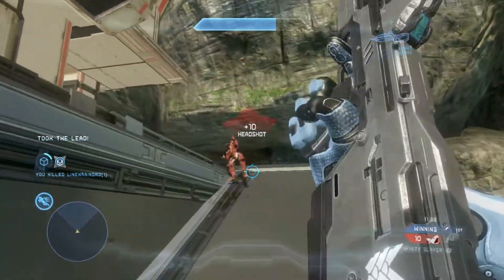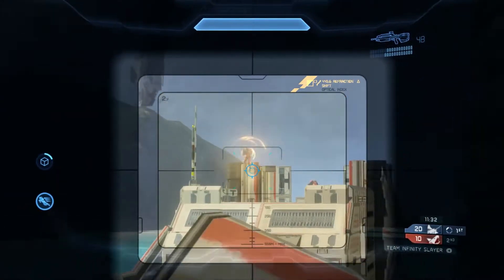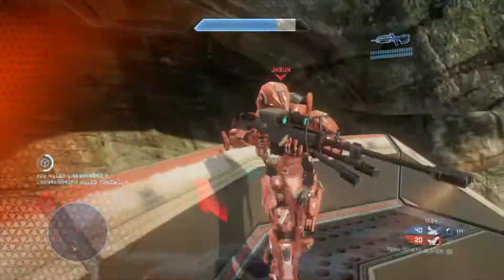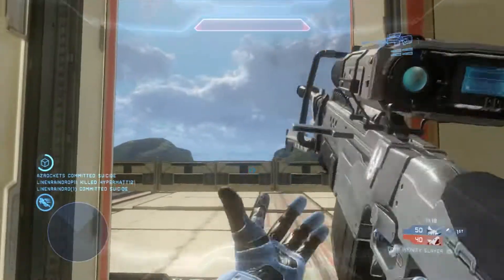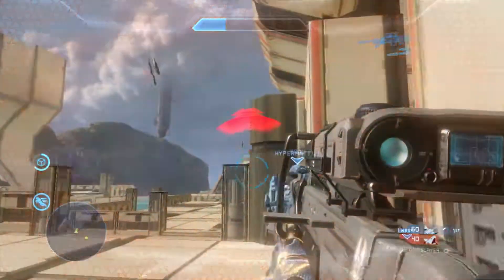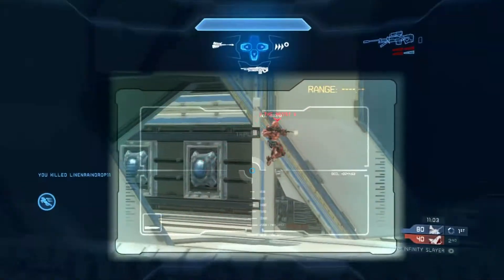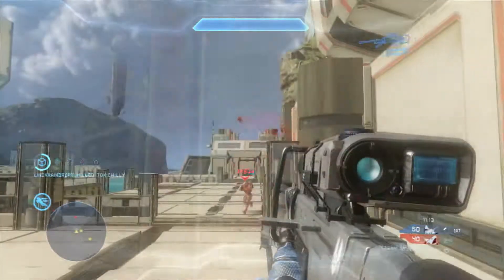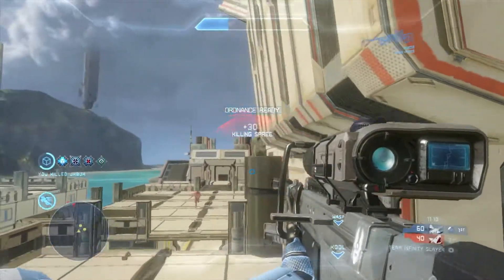Triple Kill Using 2 New Halo 4 Perks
Thanks for the preview, 343i!  ;)

- HAble